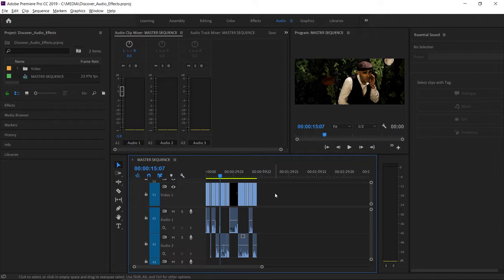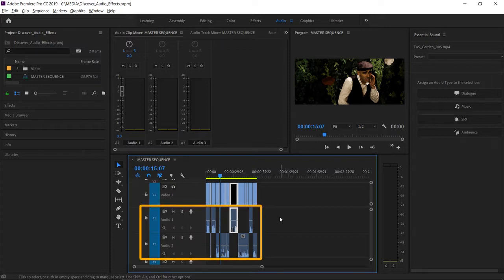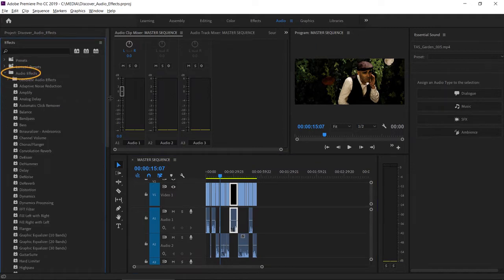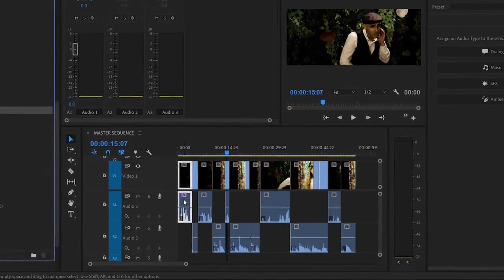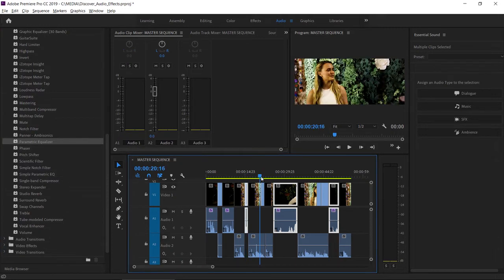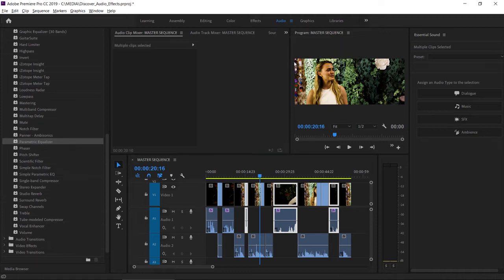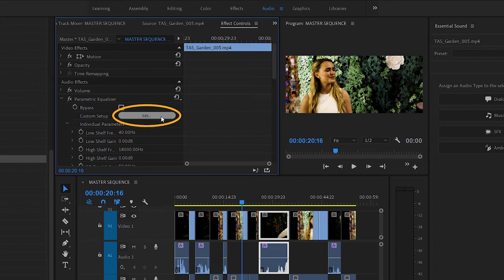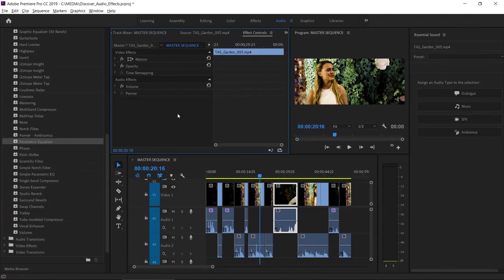6241 discover audio effects